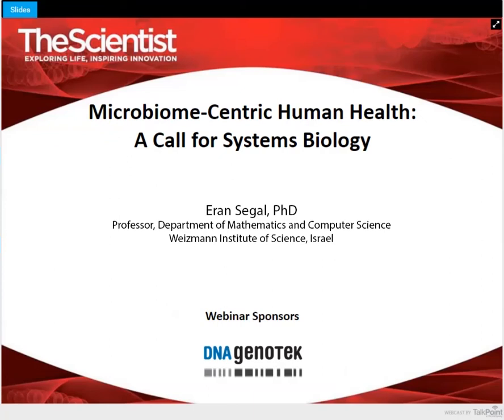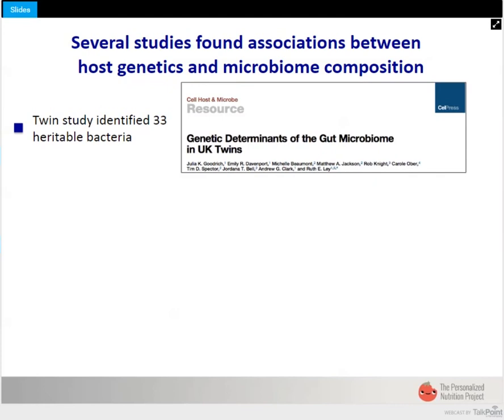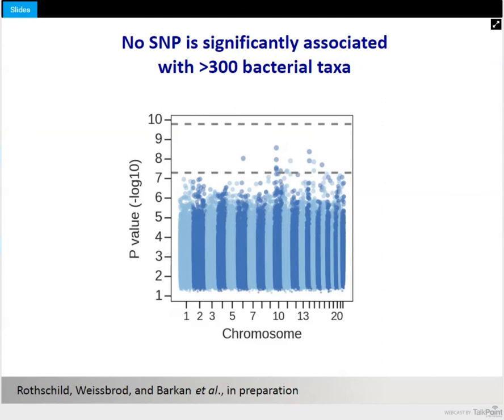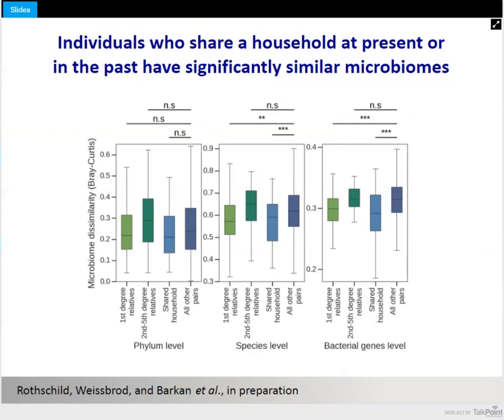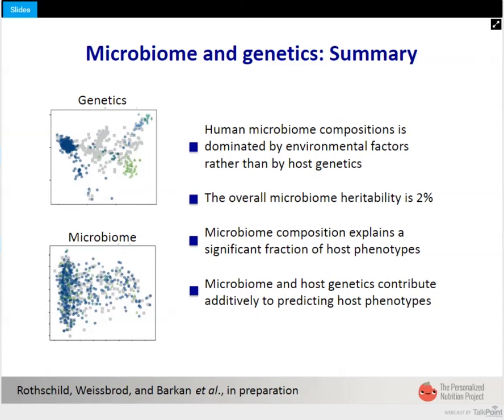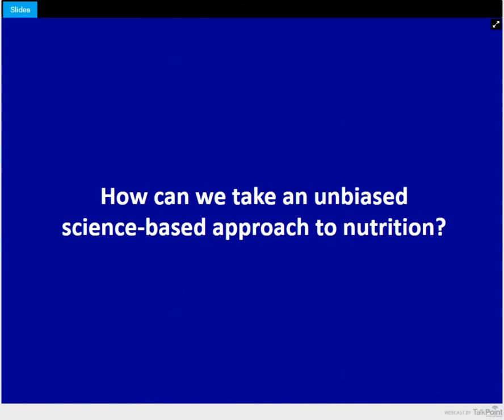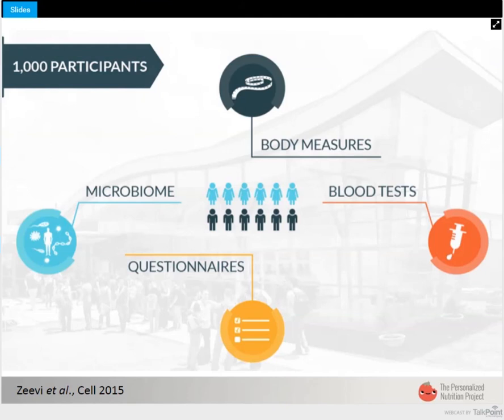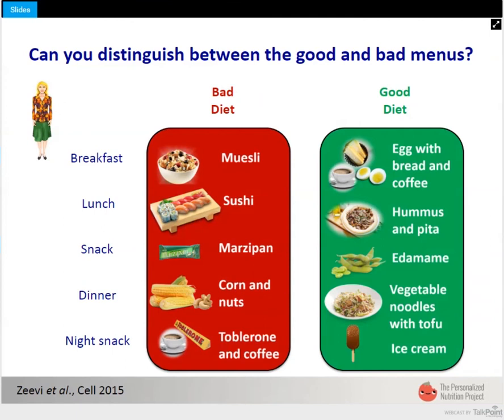Microbiome-centric human health: a call for systems biology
Research to date has implicated microbial activity in autoimmune disease, cancer, and the obesity epidemic. As a major source of variability across people, understanding and altering an individual’s microbiome is both a challenge and novel avenue for personalized medicine and nutrition. Dr. Eran Segal of the Weizmann Institute of Science, Israel shares his research using OMNIgene.GUT, summarizes the state of the science, and discuss the next steps in developing personalized microbiome-based therapies.